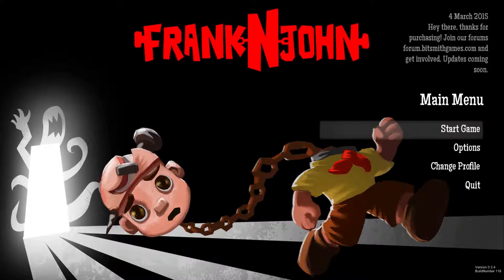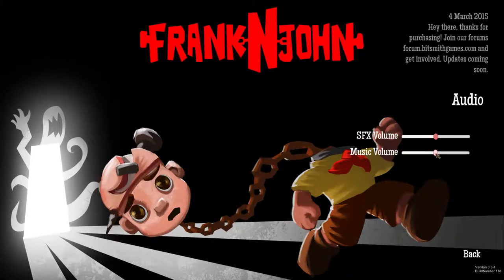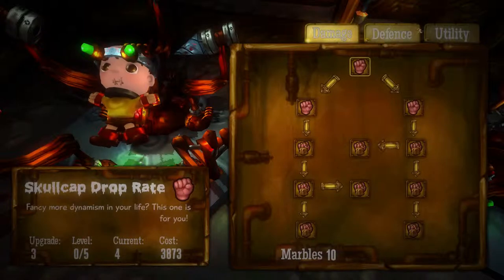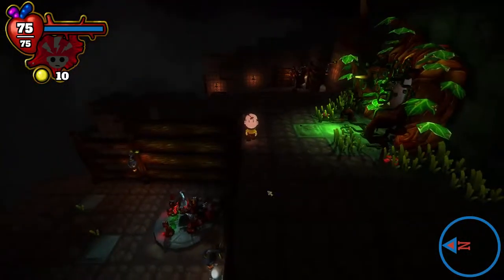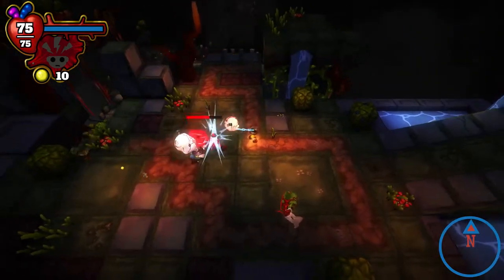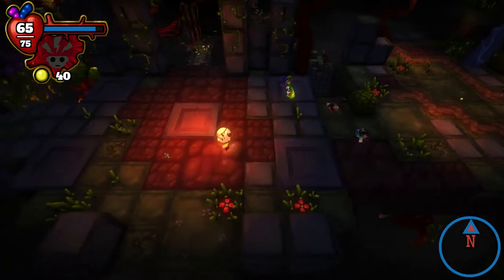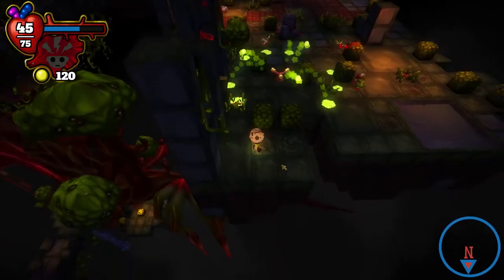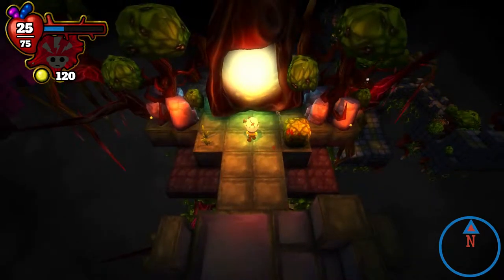Early look at Frank-N-John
From the store page:
FranknJohn is a randomly generated head-smashing RPG. Battle your way through a horror house full of b-movie inspired creations and delve into the demented mind of your creator, Dr. Harmin.